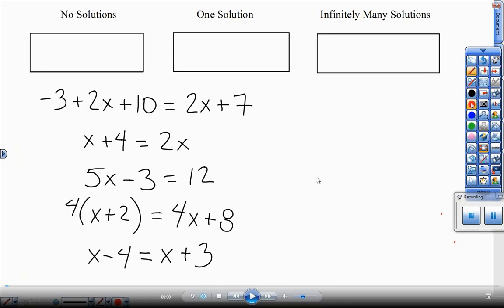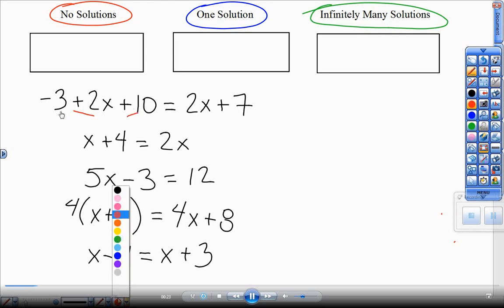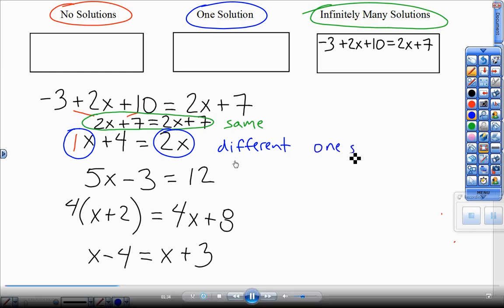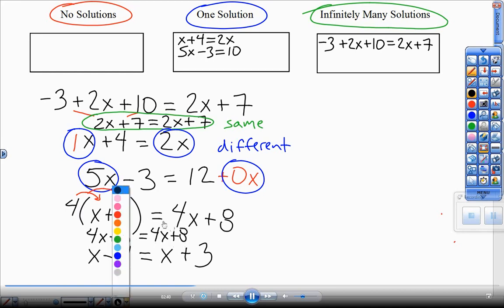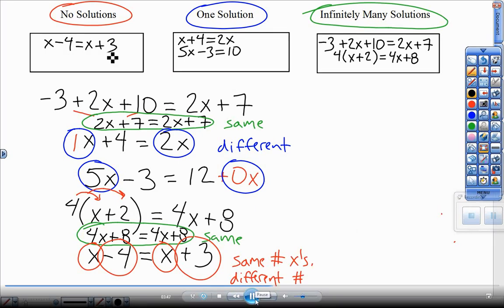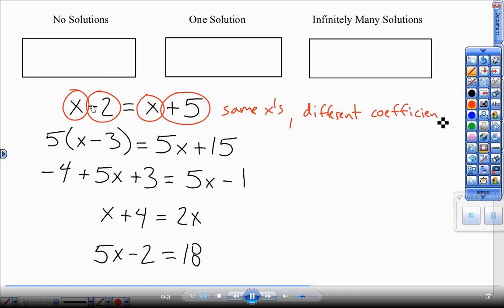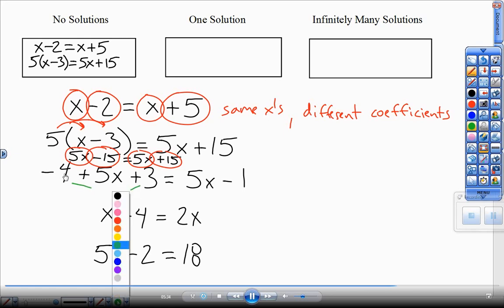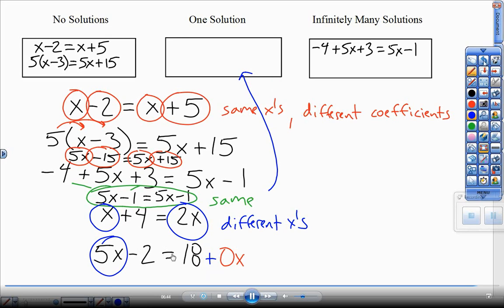Cw 5 15ws